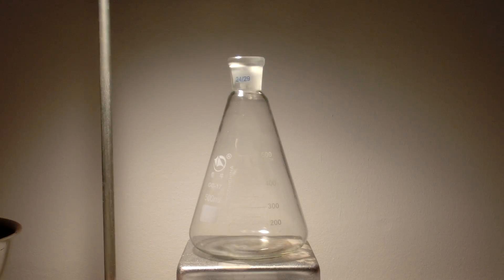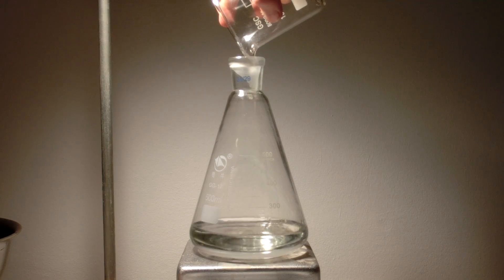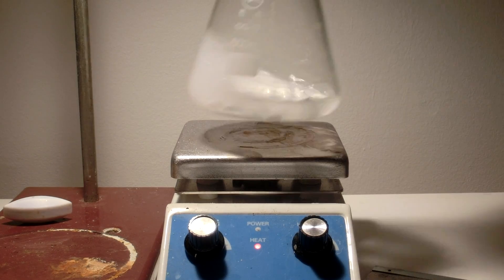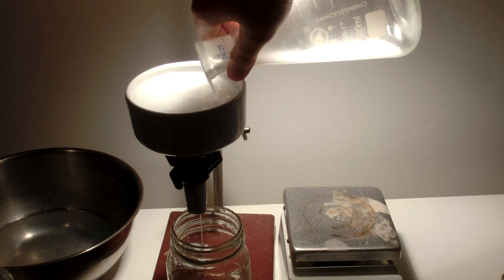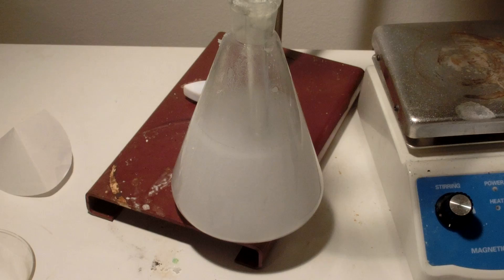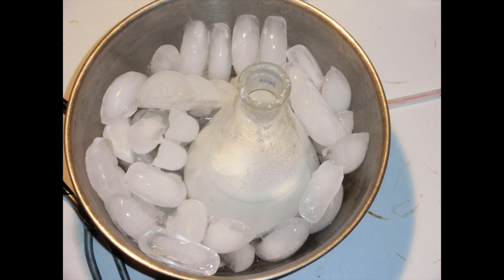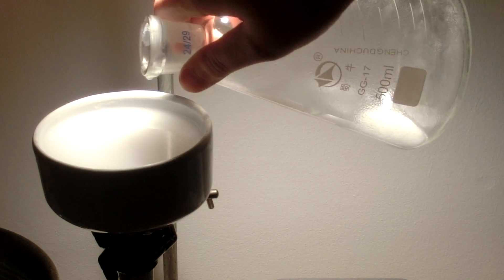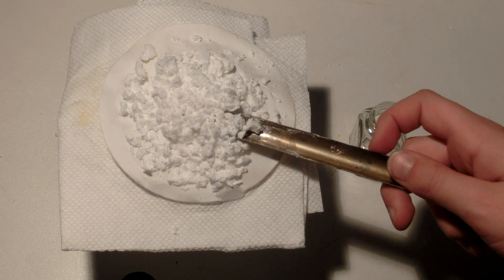Isolation of Acetylsalicylic Acid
In this video, I will isolate Acetylsalicylic Acid from Aspirin tablets.

First, measure out 150mL of Isopropyl Alcohol. Then add 100 Aspirin tablets. This should be added to a hotplate set on medium heat. After about an hour, the mixture should be filtered to remove binders and other impurities. Then an equal quantity of ice-cold distilled water should be added to the filtered solution. Acetylsalicylic Acid will precipitate due to its low solubility in water. The mixture should be put in an ice bath to cool. When the mixture has cooled, filter to isolate the Acetylsalicylic Acid. This should be dried, then added to an airtight container.